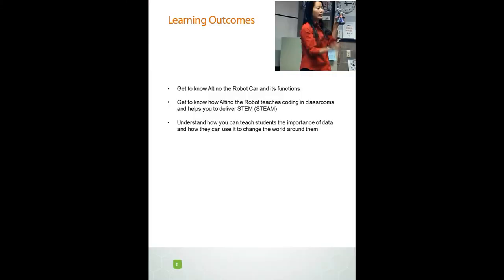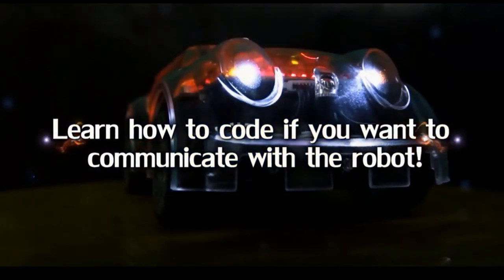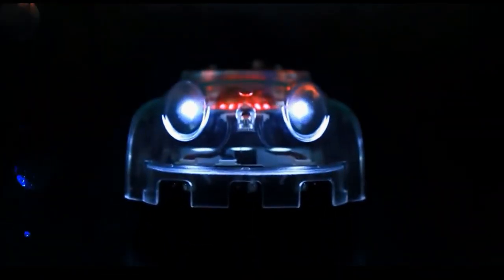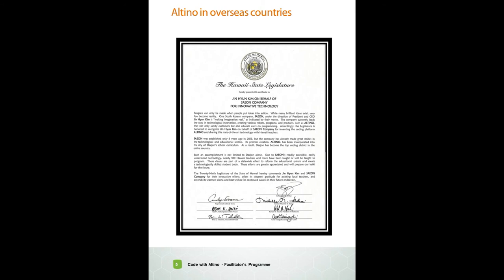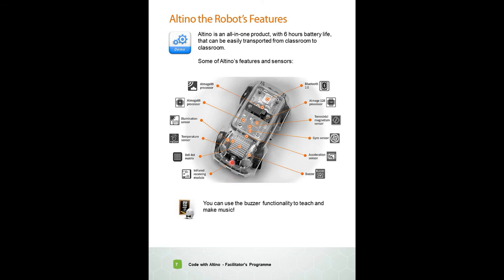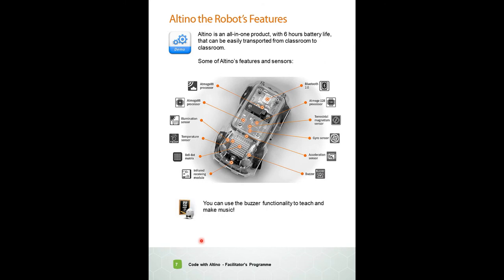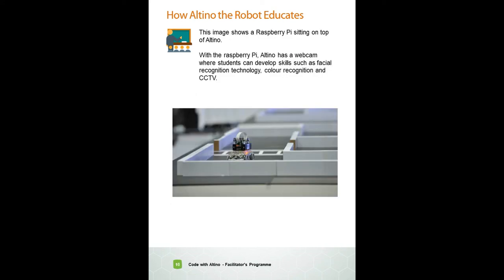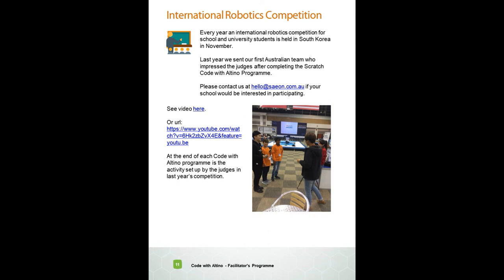facilitator altino the robot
Code with Altino Facilitators Programme - Altino the Robot Car.  See saeon.com.au for details